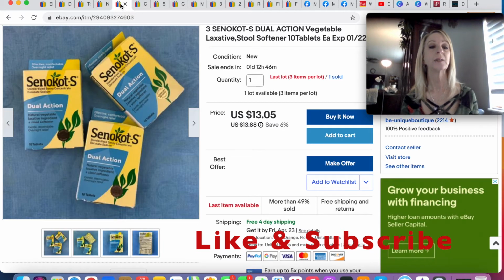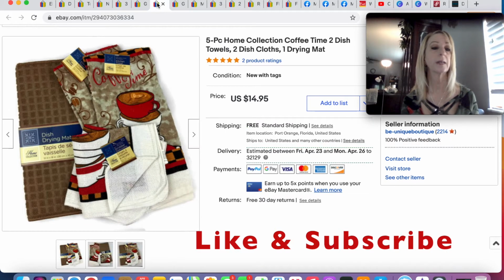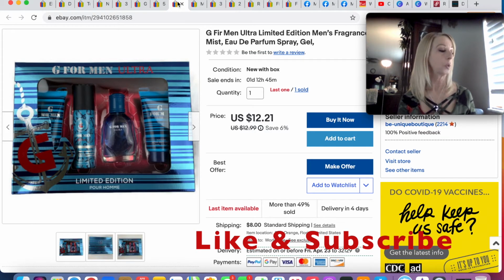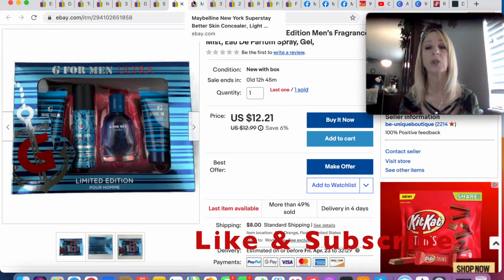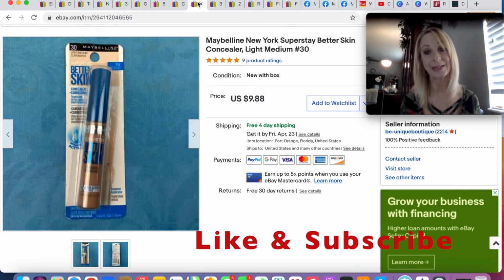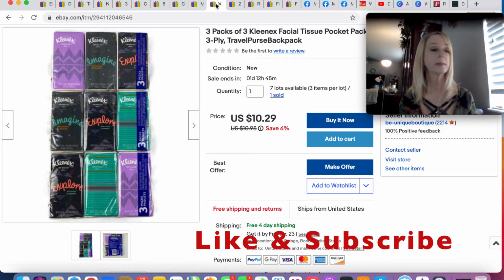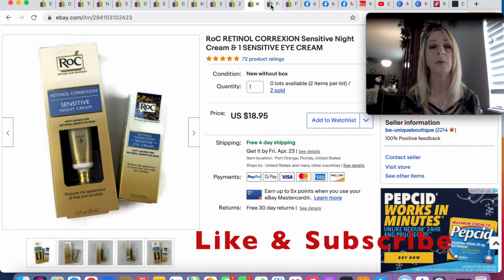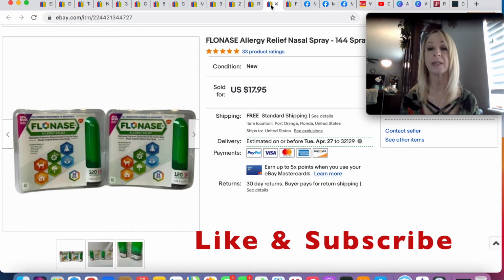What Sold on Ebay & Facebook Market Place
Hello, Welcome, thank you for following me through my journey in reselling.

My eBay store
Poshmark: @majesticdivine
Mercari: @beautiestyle